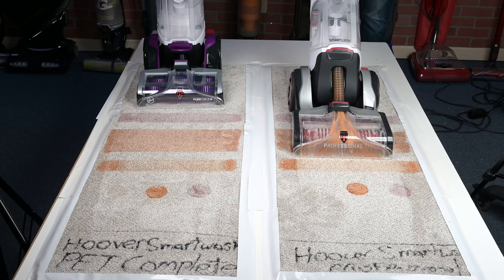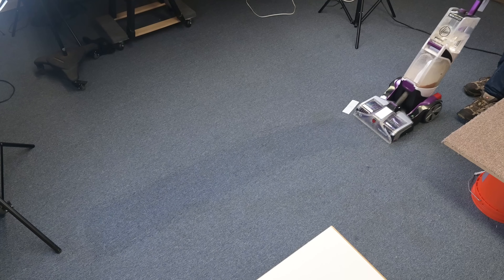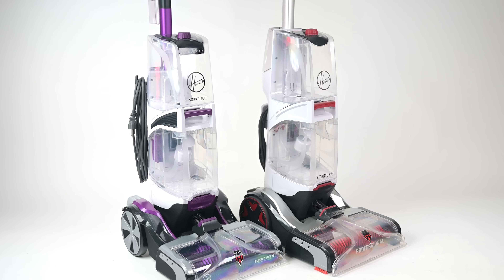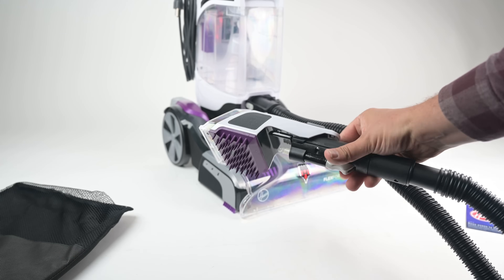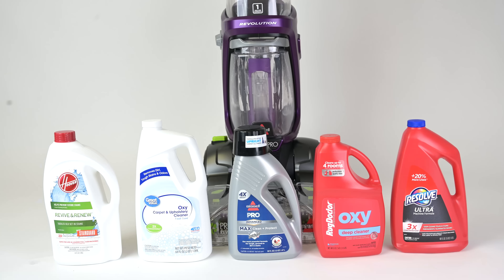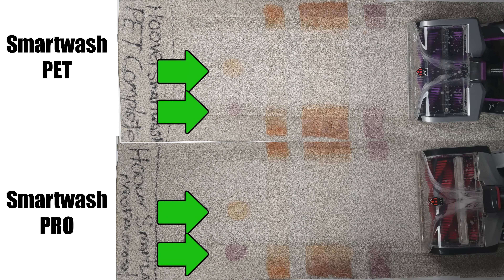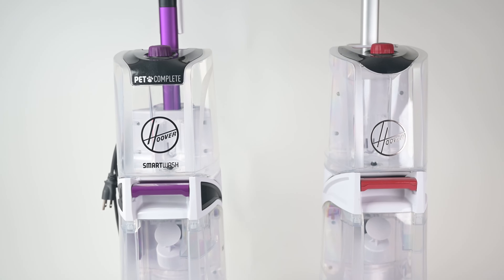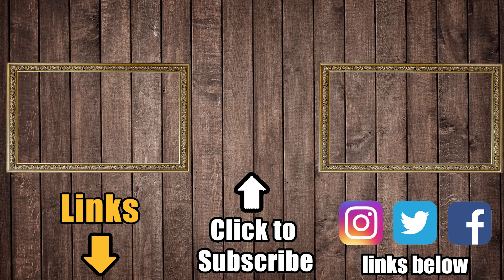Hoover SmartWash Pet REVIEW - Automatic Carpet Cleaner FH53000PC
Hoover Smartwash Pet at Amazon

Timestamps
00:00 Hoover SmartWash Pet Review
00:25 Basic Features
00:50 Easy to Use
01:26 Heat Force
01:36 Unique Upgrades
01:49 Pre-Treatment Spray
02:19 Handheld Attachment
02:36 Stain Tests
03:54 Spot Cleaning
04:31 Dry Time
04:45 Light
05:04 Cons
05:29 Recap